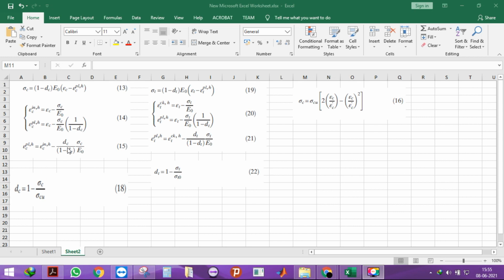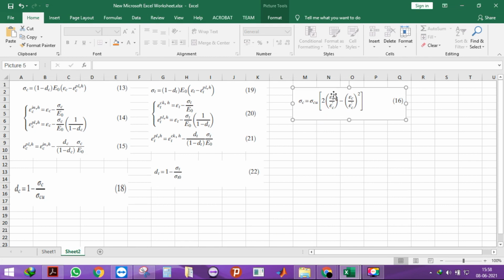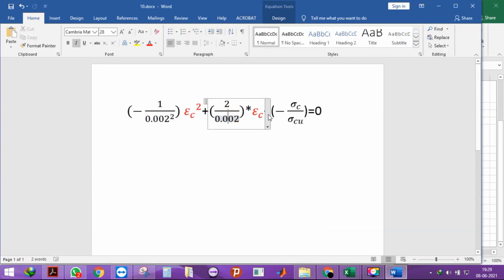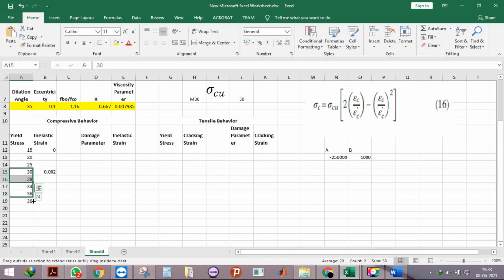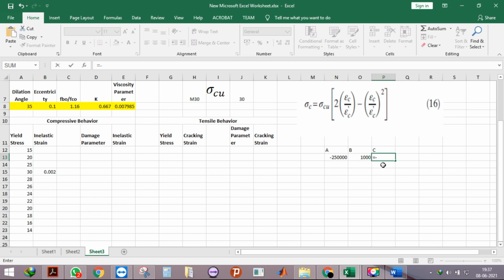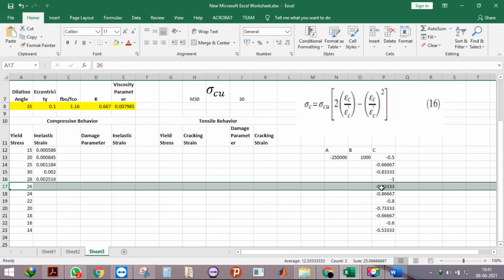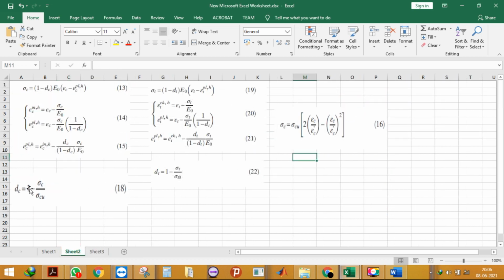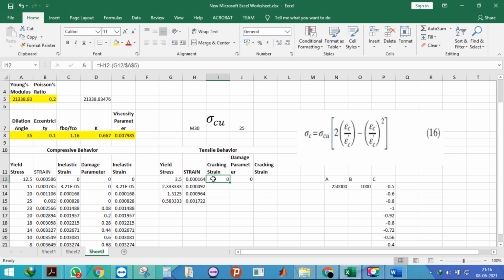(use Earphone)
Paper for compressive behaviour of concrete